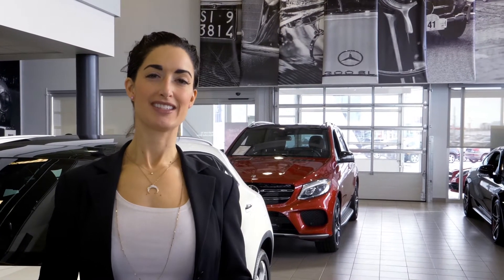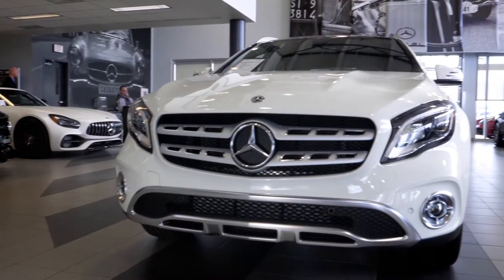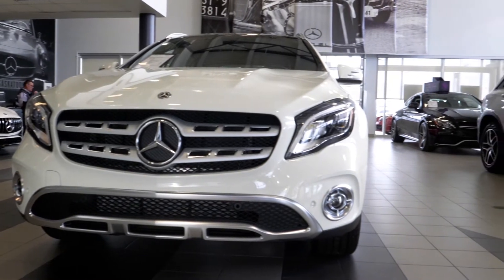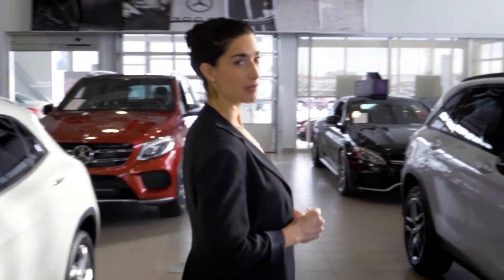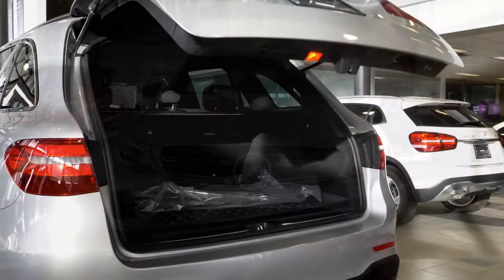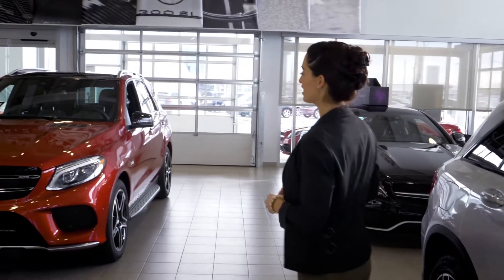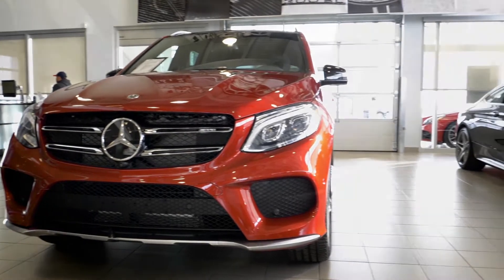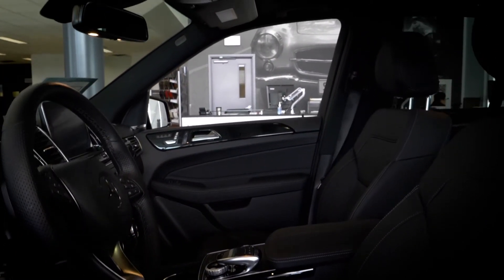Mercedes-Benz Premium SUV Line Up